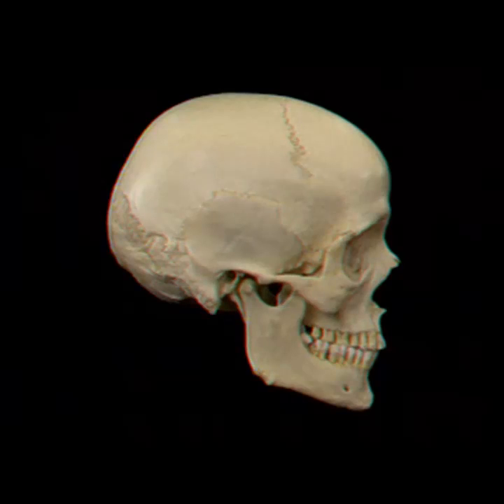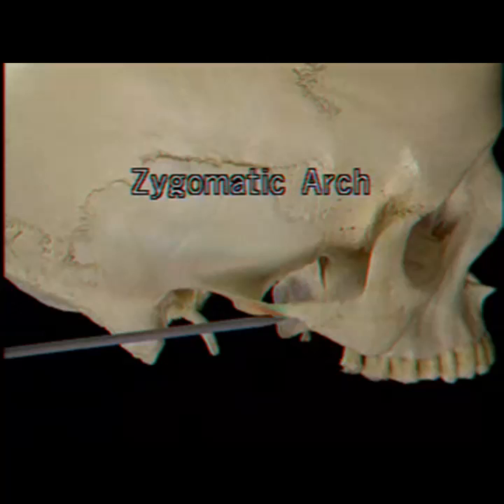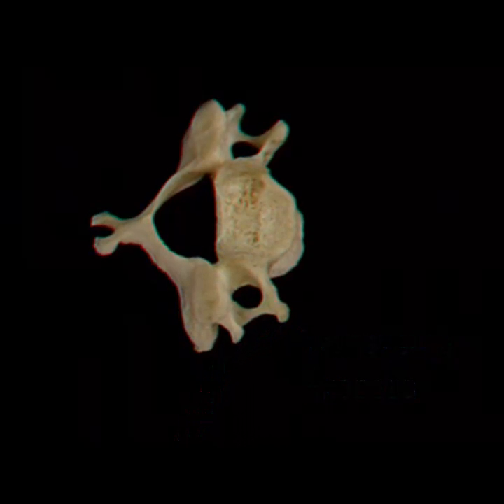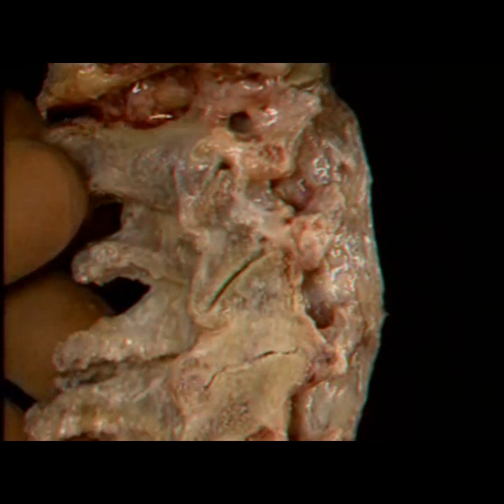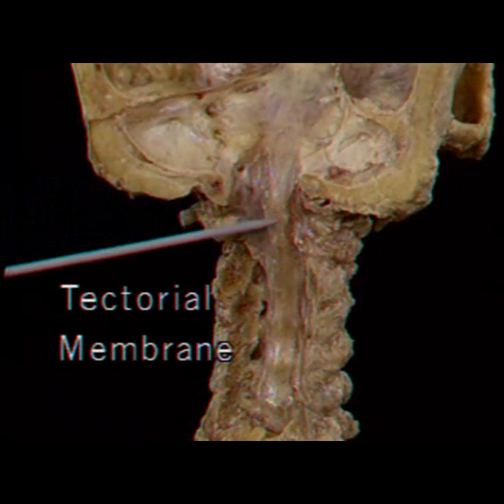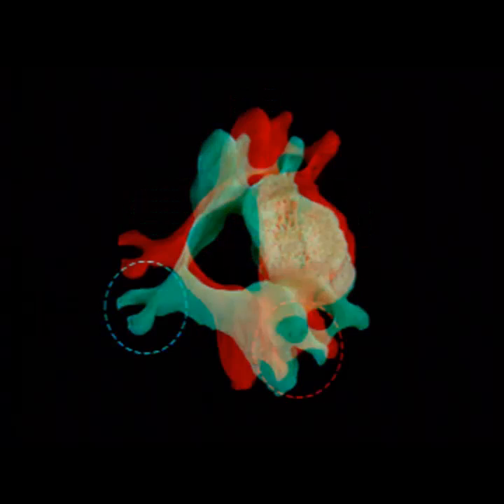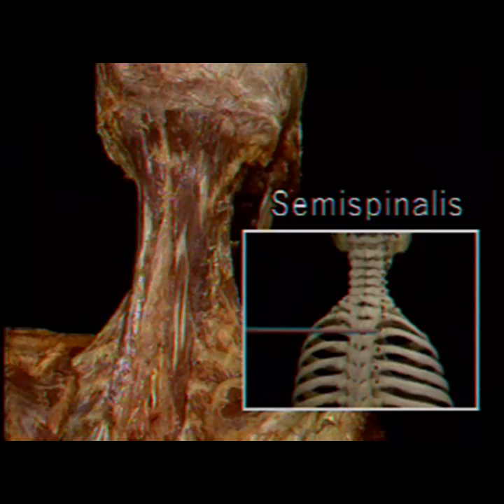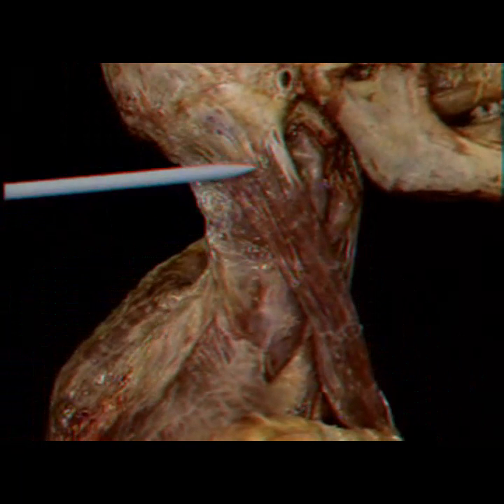Support &amp; Movement of the Head